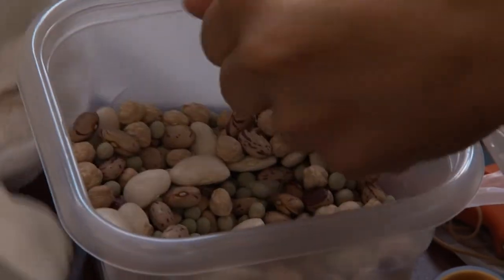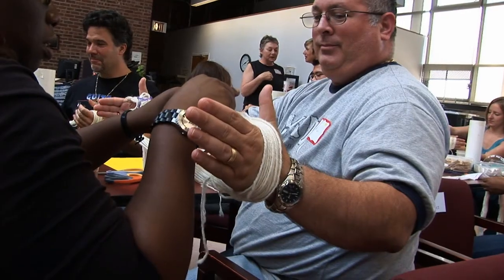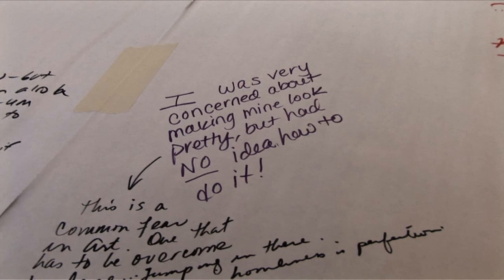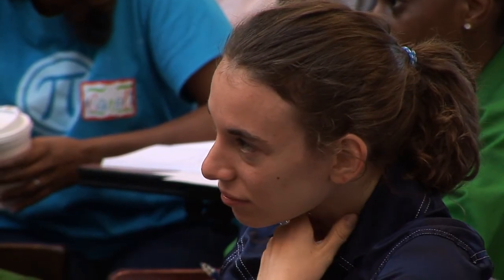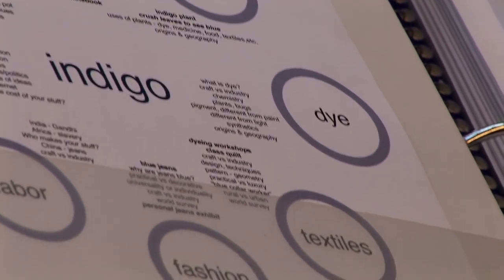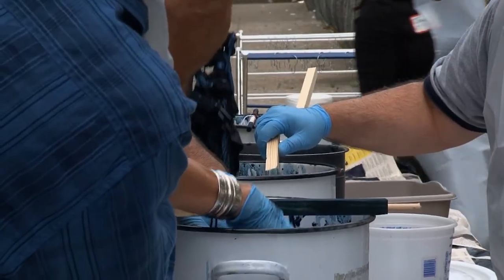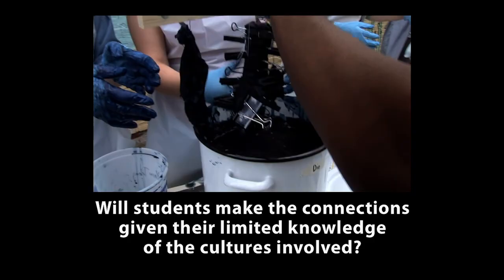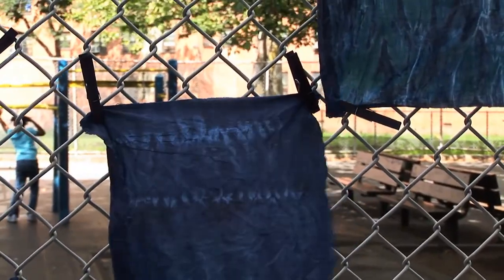Silkroad Connect: A Good Day To Dye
For more on Silk Road Connect, Silkroad's other educational programs, Silkroad or the Silkroad Ensemble,

In the 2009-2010 school year, Silkroad began piloting a program called Silk Road Connect in sixth-grade classrooms in New York City.

This film was made following our initial two-day workshop with participating teachers, who had a chance to get hands-on experience working with one component of the Silk Road Connect program: indigo dye.